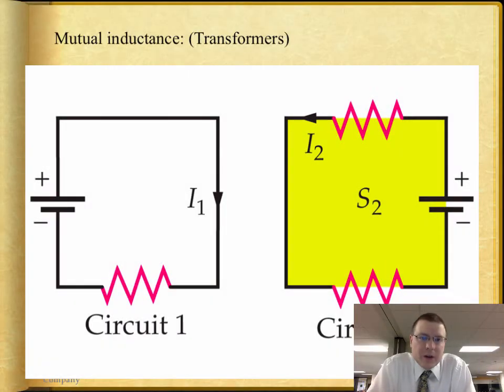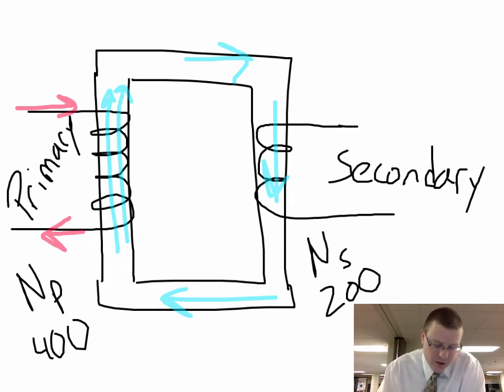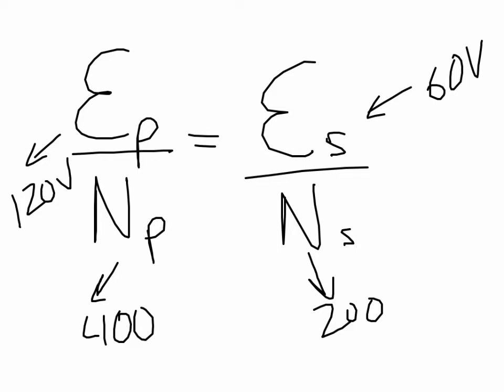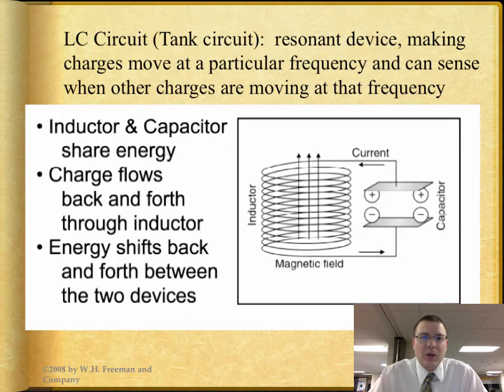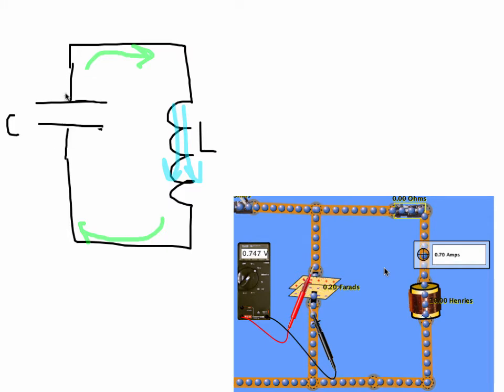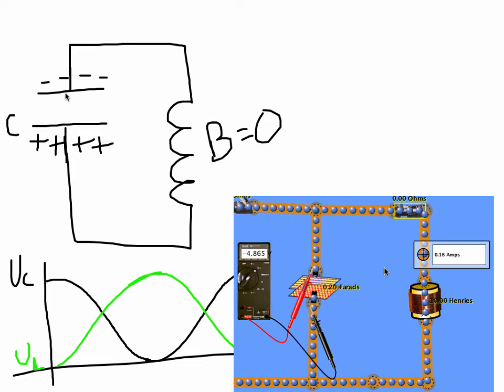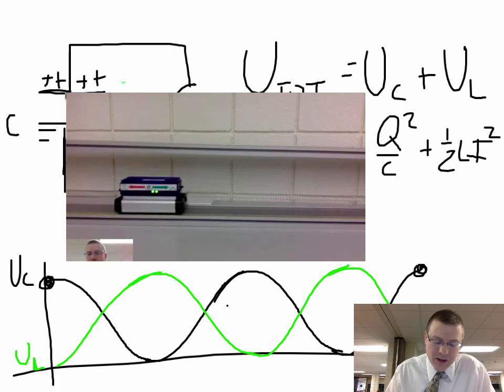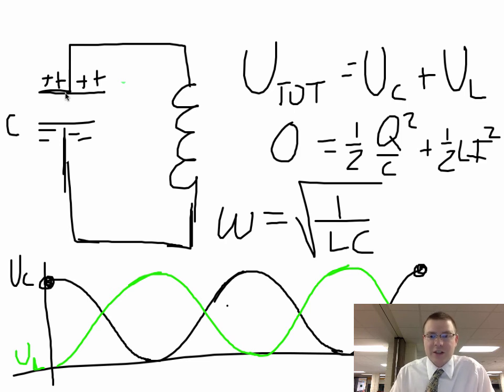21.6 Transformers and LC Circuits